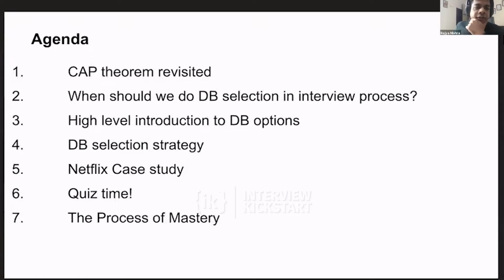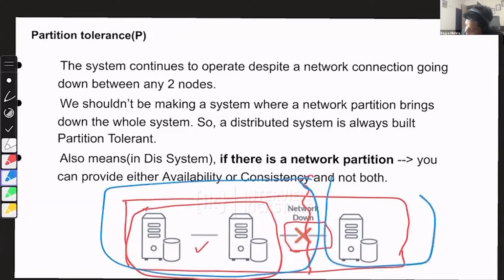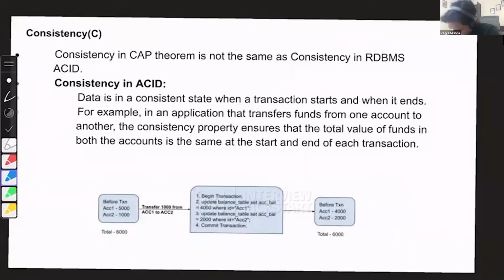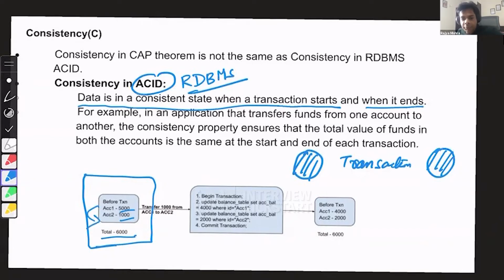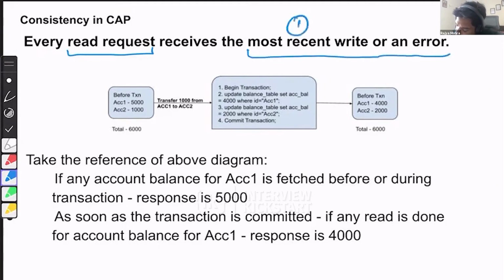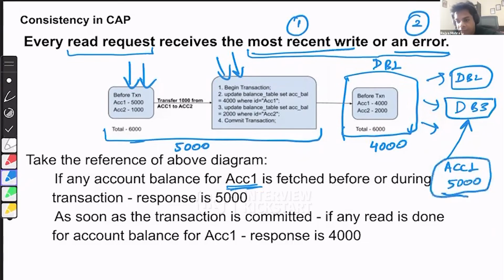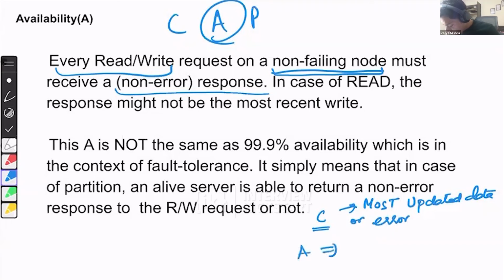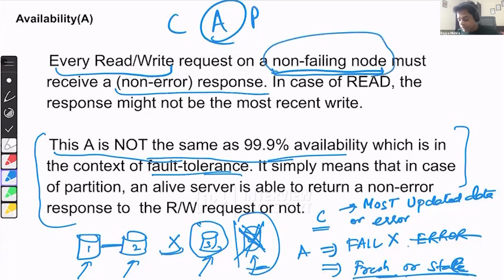Which Database to use during System Design Interview? | Tutored by Google Engineering Manager II